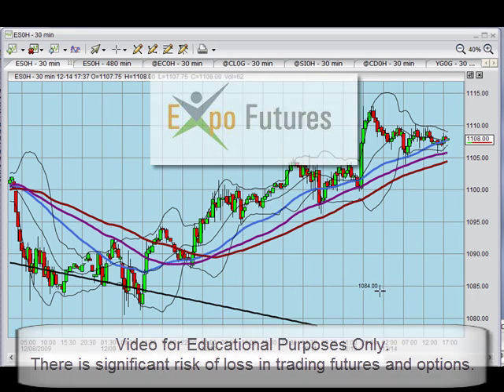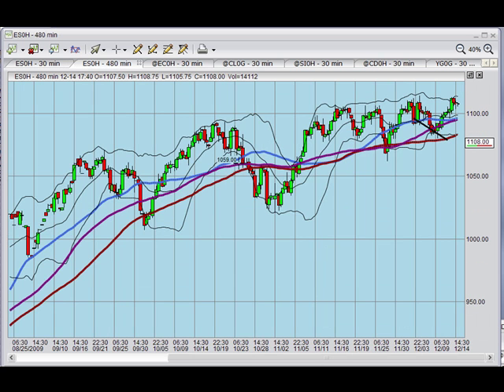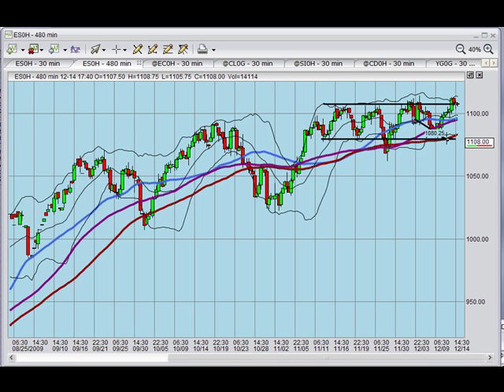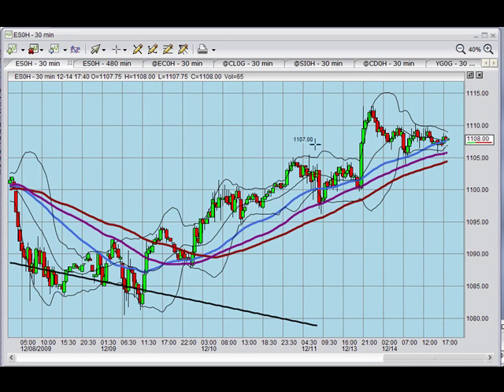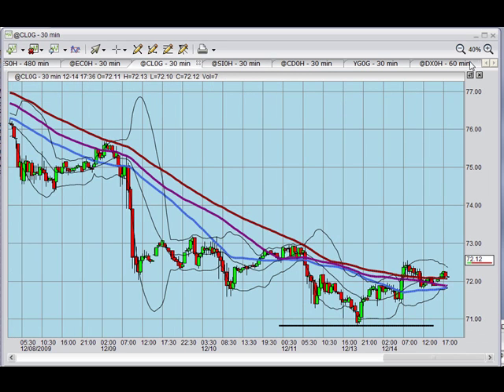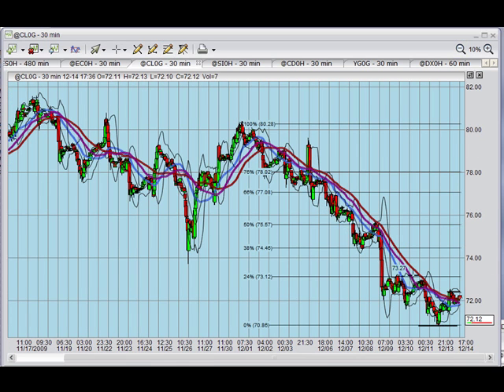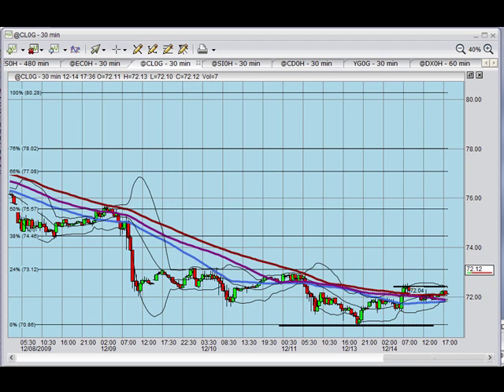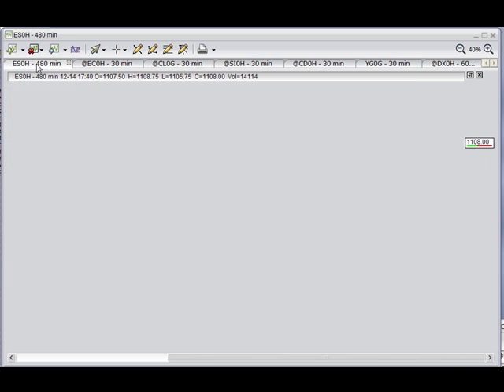12.15 stock market index futures update crude oil gold silver technical analysis moving averages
12.15 stock market index futures update crude oil gold silver expo futures technical analysis